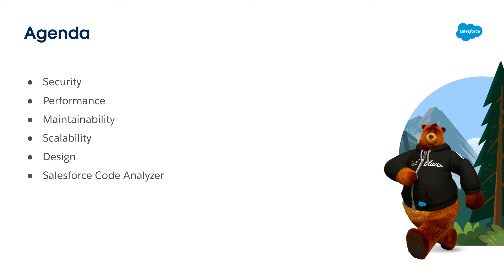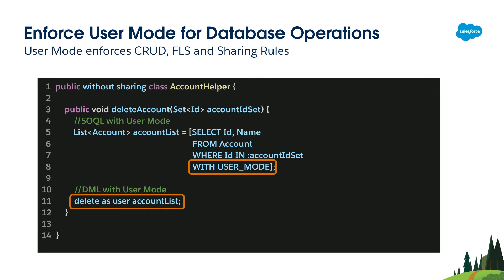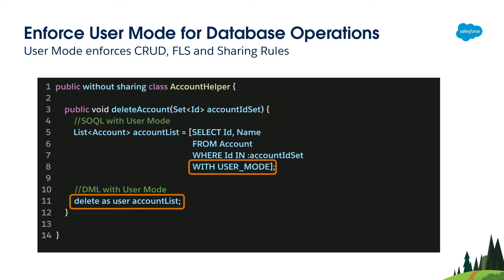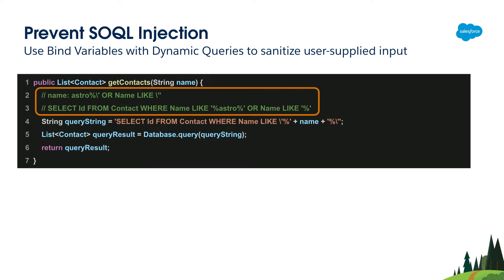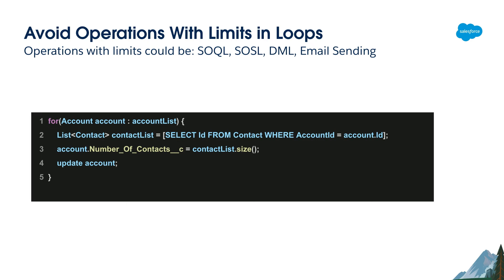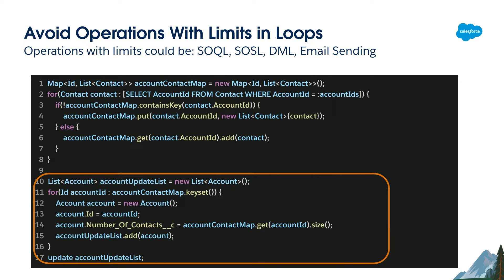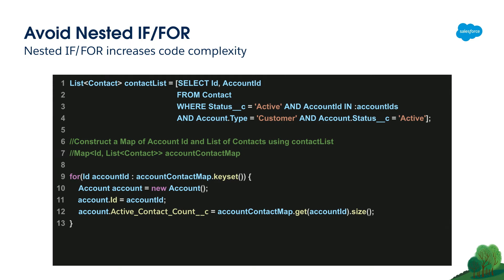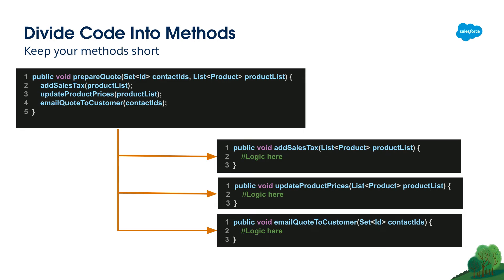Code Quality: The Way of the Salesforce Developer | Dreamforce 2023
Take your Salesforce development skills to the next level by exploring the secrets of the code quality Salesforce developer: developers who prioritize writing clean, maintainable code that stands the test of time.